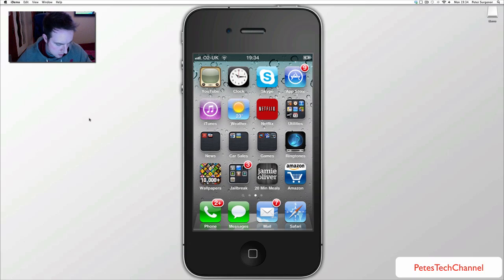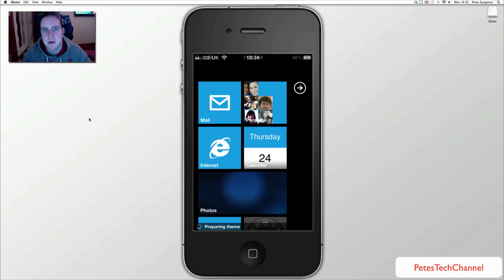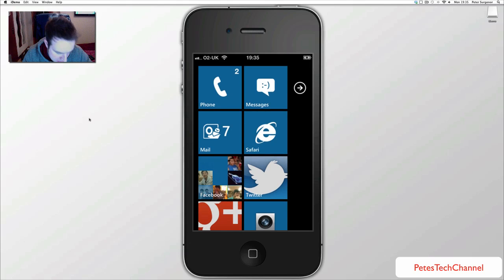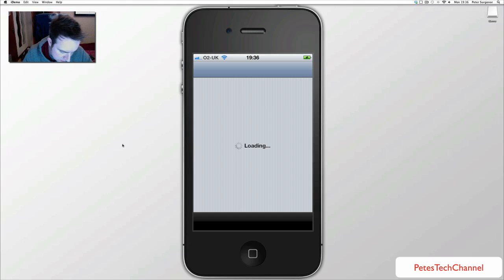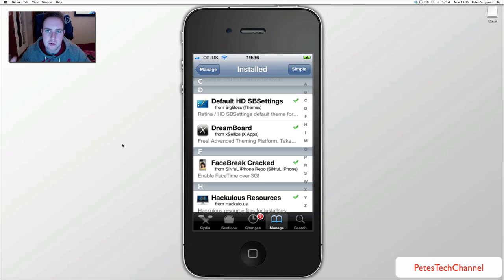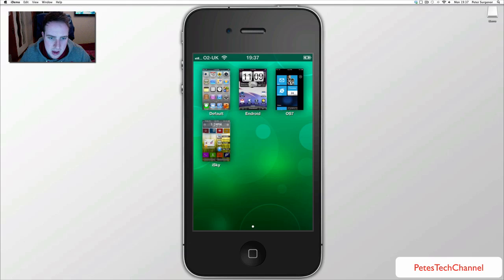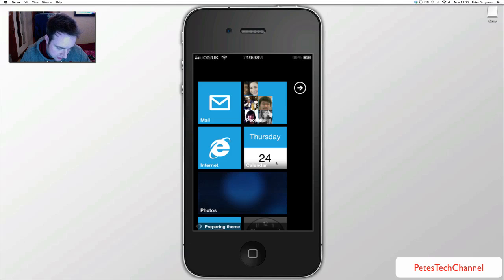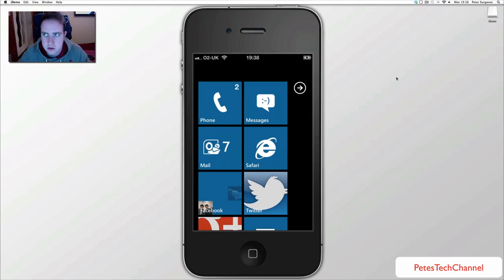2012: Install Windows Phone 7 on your iPhone // BEST VERSION (5 4s 4 3gs 3g)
Best windows phone 7 version, live tiles and notifications.
1st: You will need your phone jailbroken.
2nd: Download DREAMBOARD from cydia
3rd: Download OS7:REVIVE from cydia
and your done.. enjoy